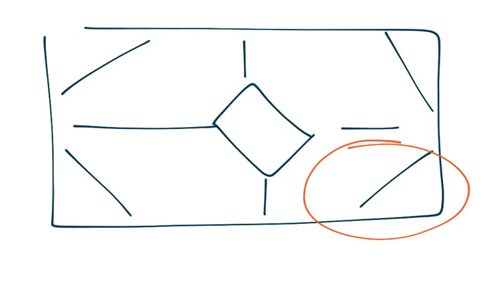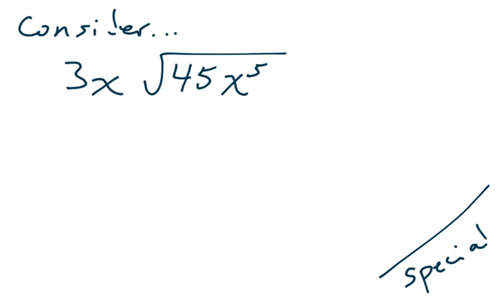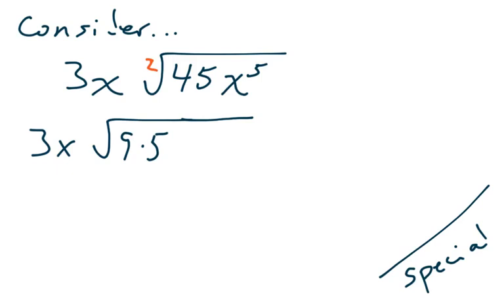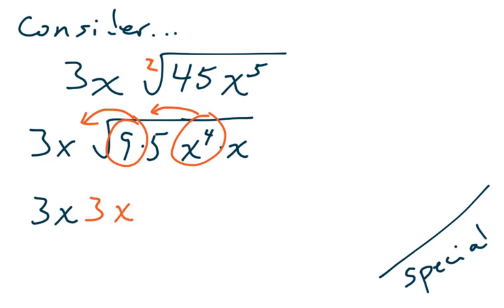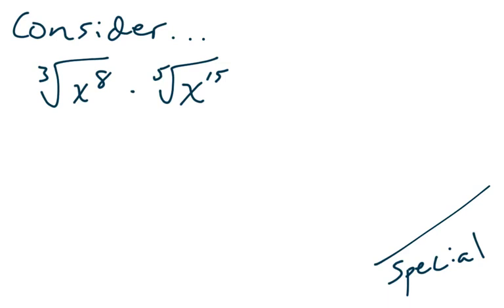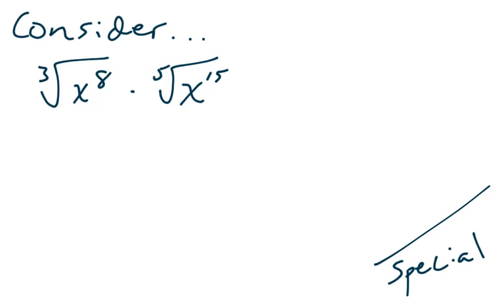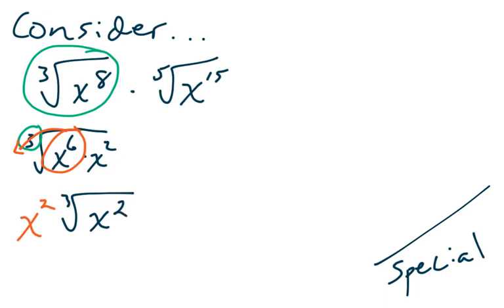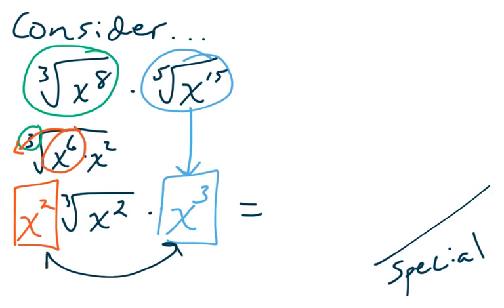Topic 3.4b - Product Rule Lesson Video (part 2)